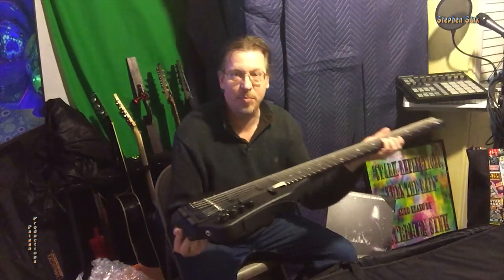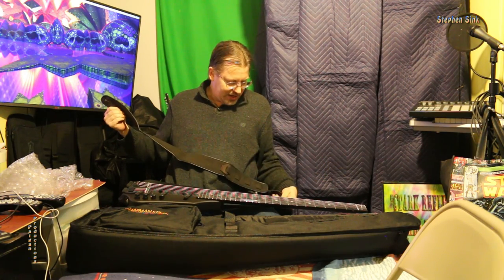NS/Stick UnBoxening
Chapman Stick makes an 8-string guitar-bass called an "NS/Stick" that can be tapped, strummed, and picked like a guitar or bass and plays like a Chapman Stick. Watch a new ebony-stained wenge-on-wenge NS/Stick called "Lord Vader" be delivered, UnBoxed, and played with. 69 days from order to door!